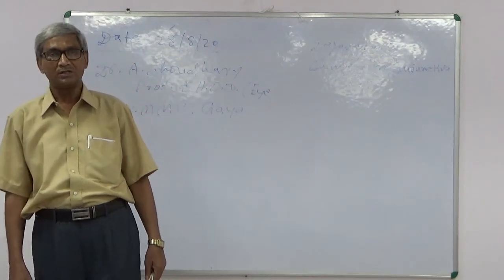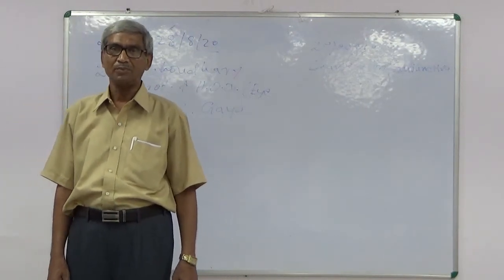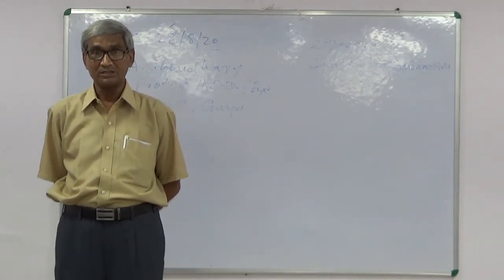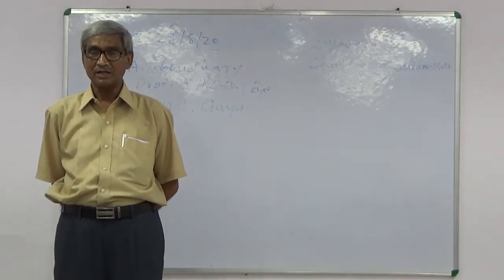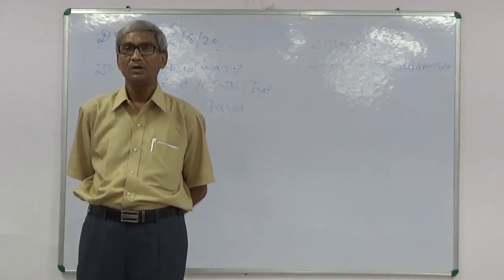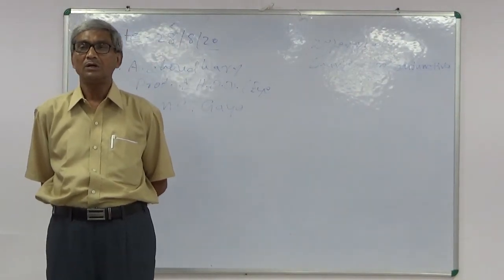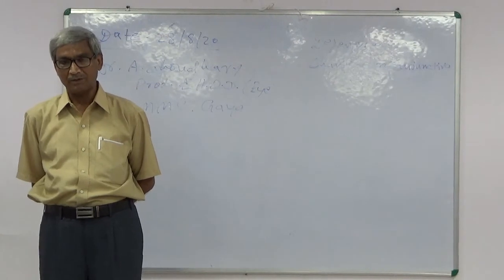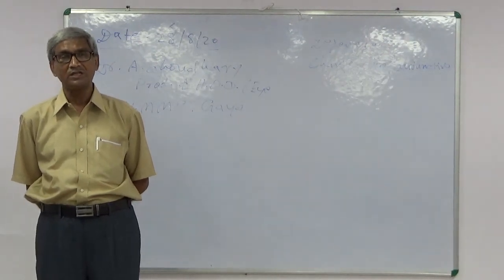Dr Arjun Choudhary, Prof & Head, Deptt of Eye